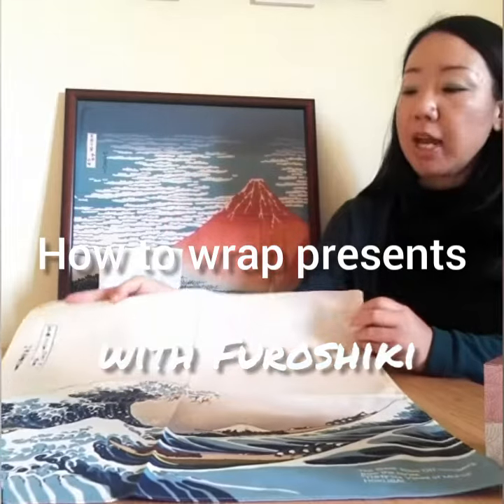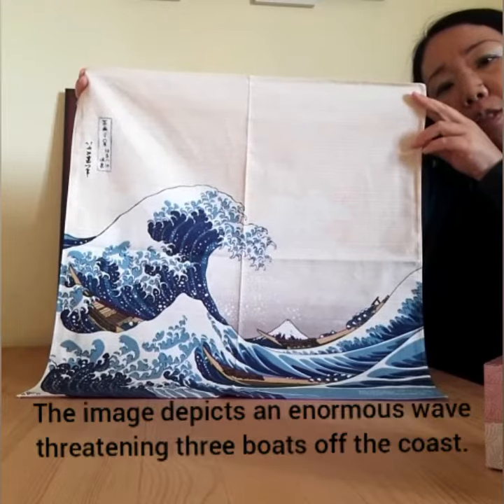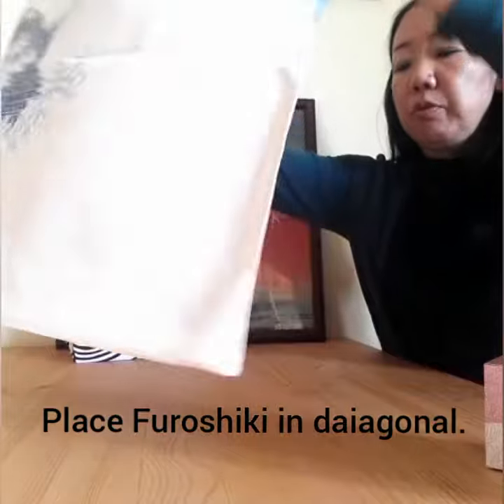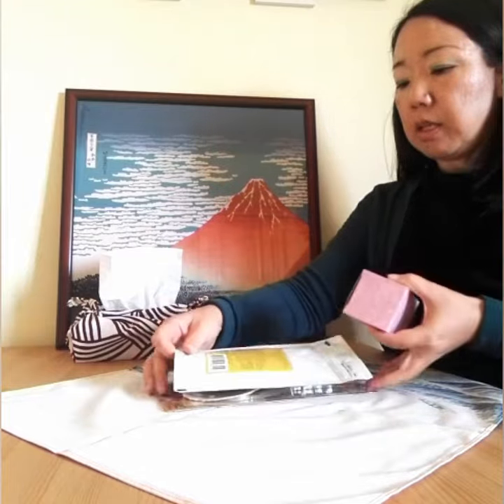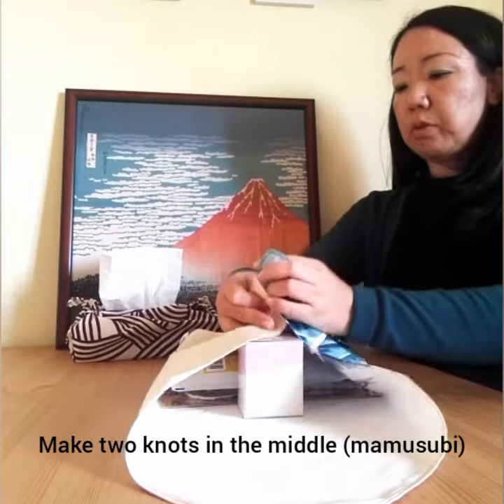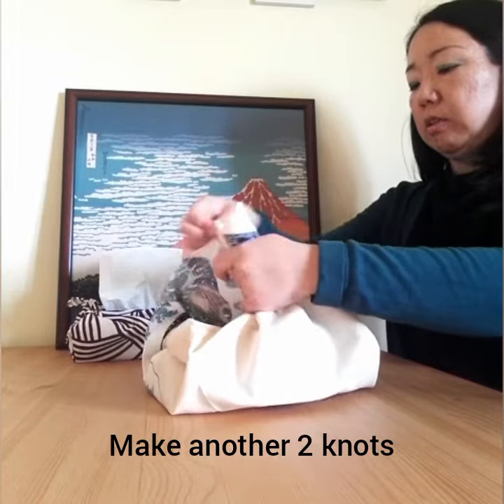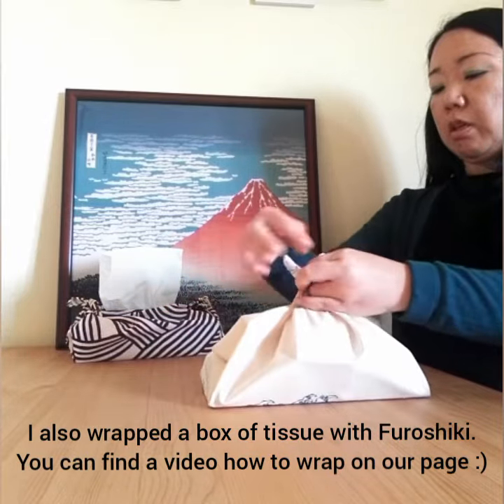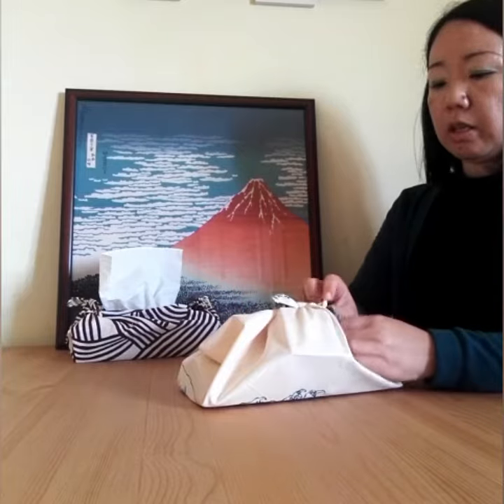How to wrap presents with a Furoshiki - version 1